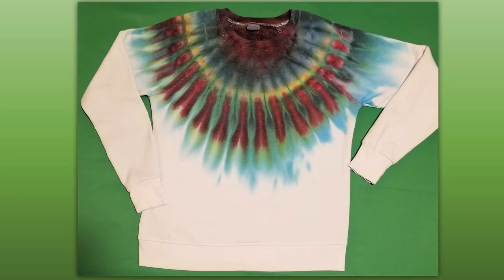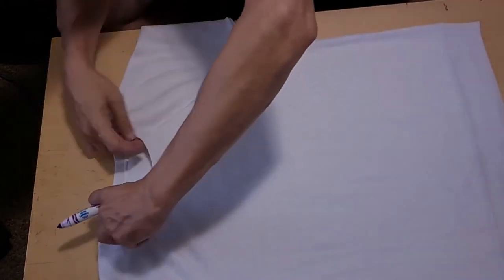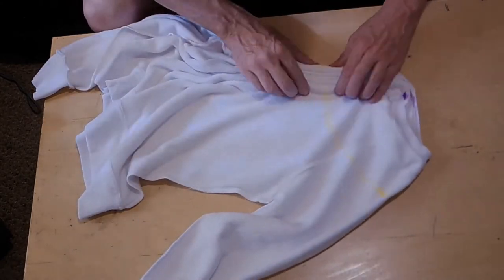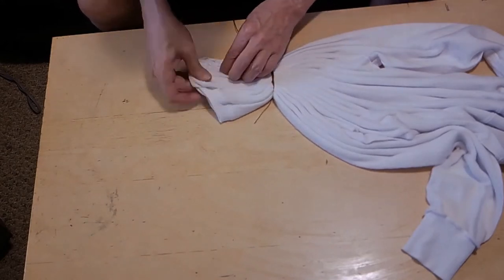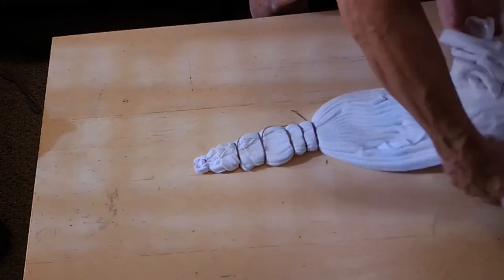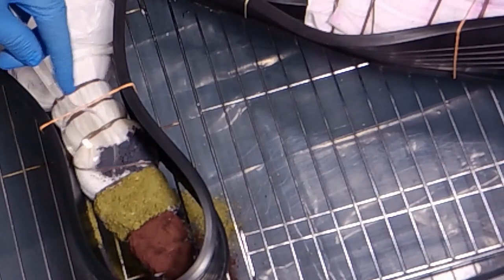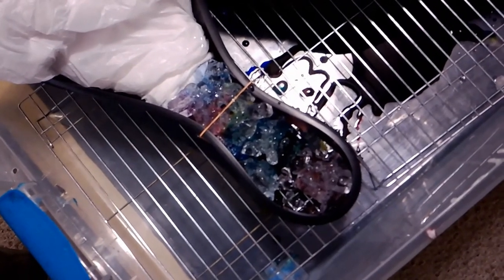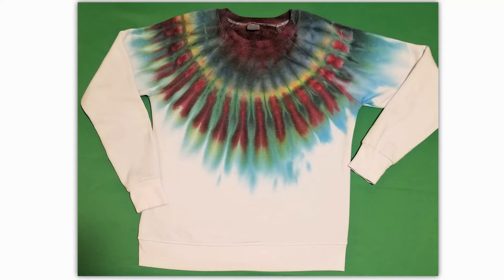How to Tie Dye a Sweatshirt: The Arc Fan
Great video on how to tie dye a sweatshirt, in this case using an Arc type fan technique for folding and dyeing the sweatshirt. Really fun and easy (and doesn't use much dye!).